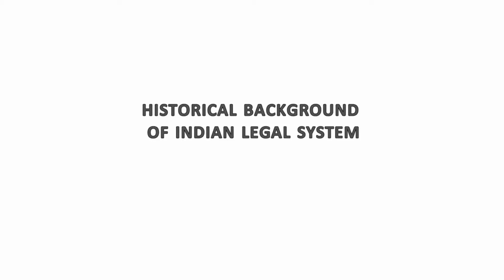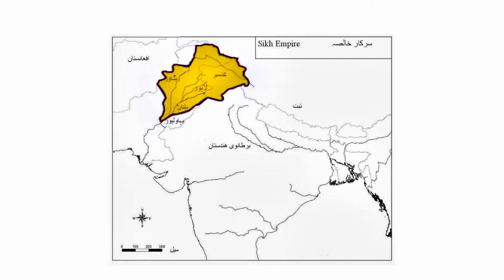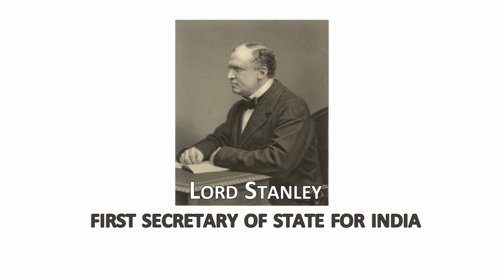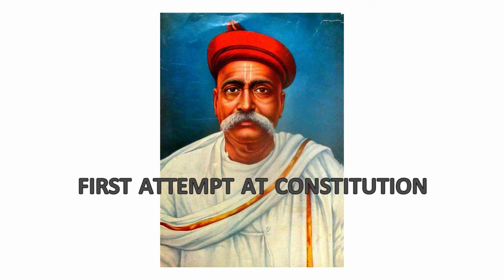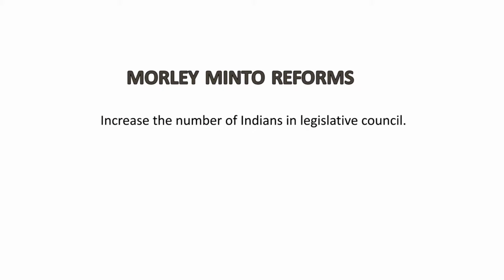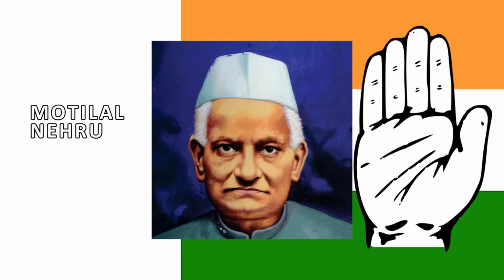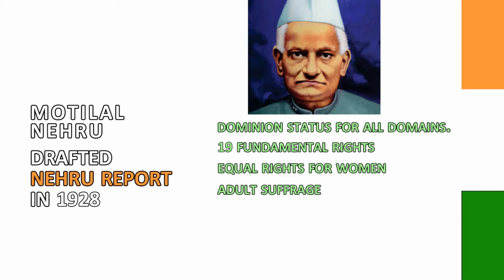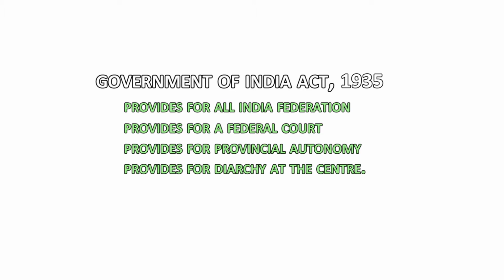ACL Constitutional History 02